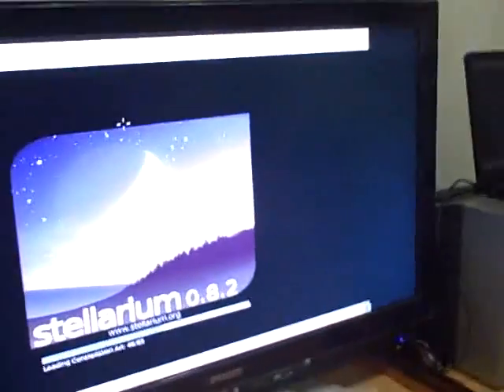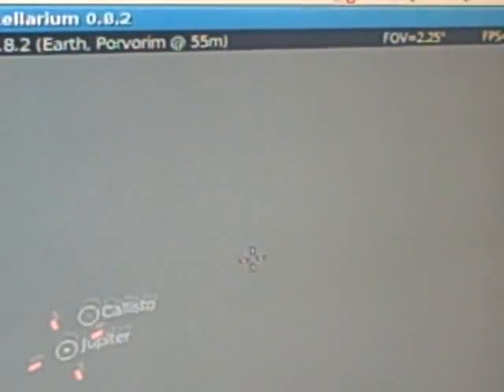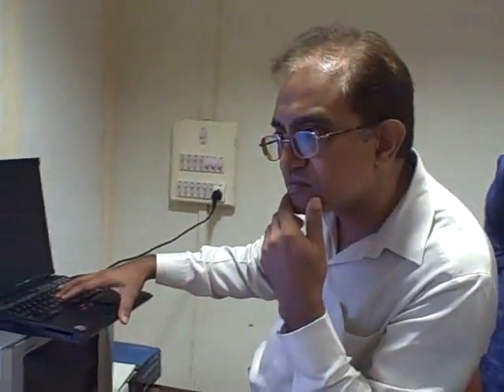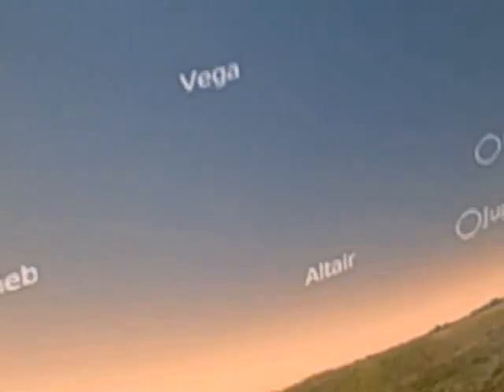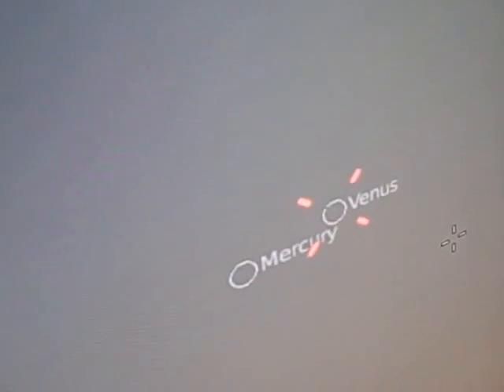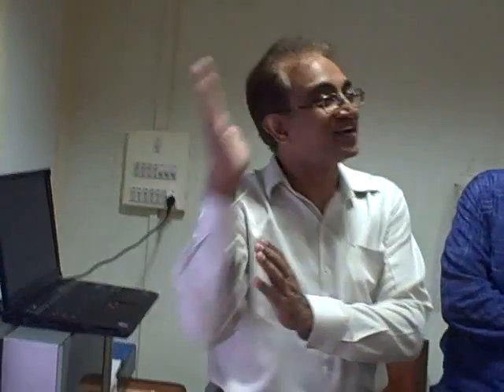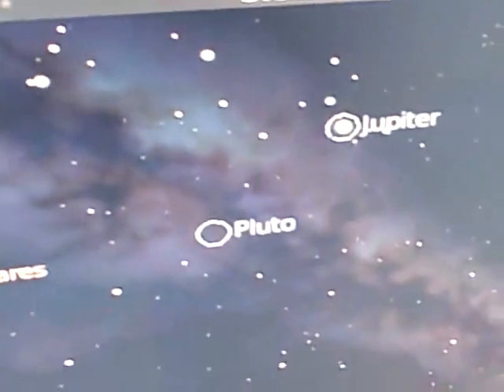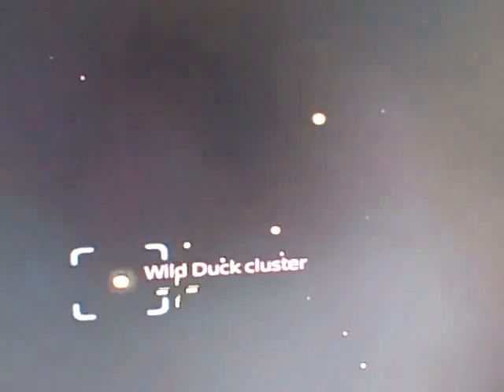Learning, teaching, learning... Free Software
At the August 2008 GNU/LUG (GNU/Linux Users' Group) meet in Miramar, Goa, participants share knowledge and ideas about Stellarium, the astronomical free software product. An example of how teaching and learning, and the sharing of useful knowledge, happens at a Free/Libre and Open Source Software network. Check it out.